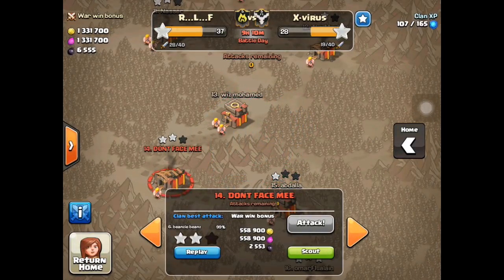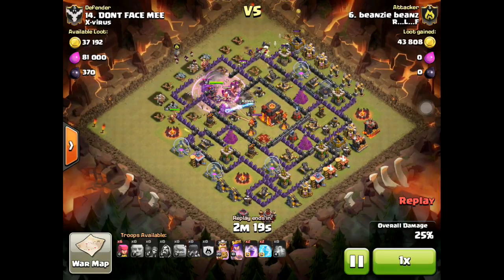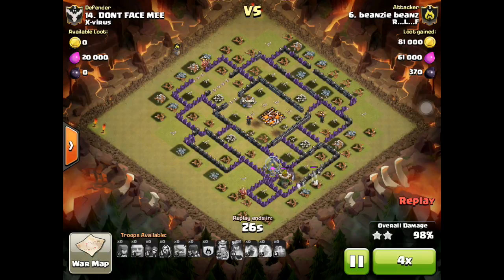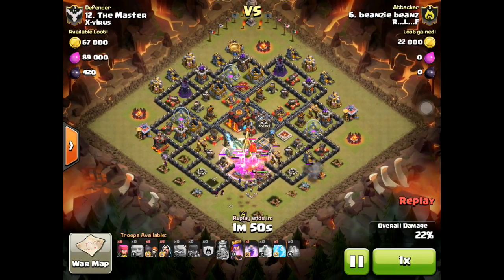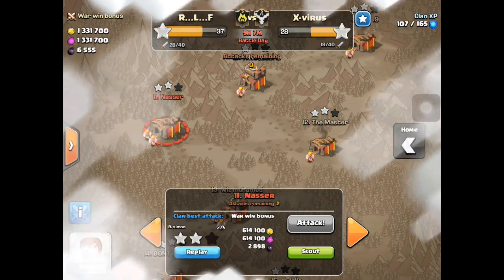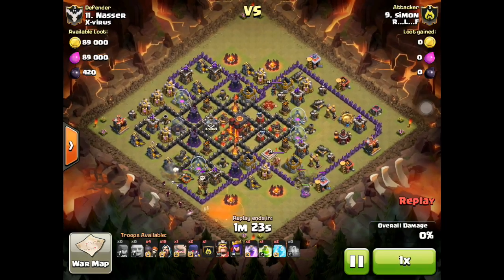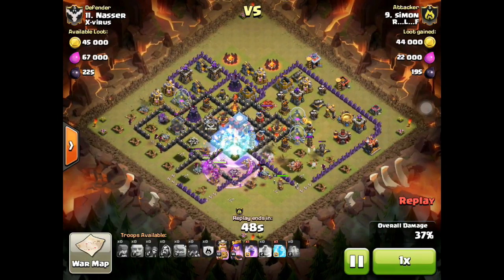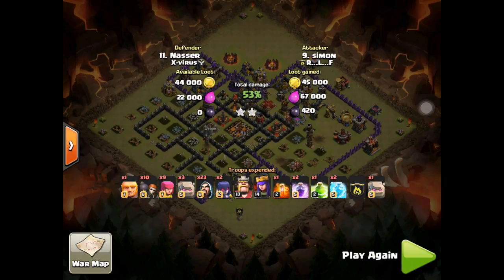Clash of Clans- Which Side to Attack #43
This video is about Clash of Clans- Which Side to Attack.  Is it different for town hall 9 vs town hall 10.  I think town hall 9 bases can usually be attacked from one side by ground troops but with town hall 10 it is much better to make sure you get the 50% as well as the town hall for a two star victory.

Music from Envatomarket: Licenced
Clan tag

Developer: Supercell
Category: Games
Updated: Oct 22, 2014
Version: 6.322
Size: 52.9 MB